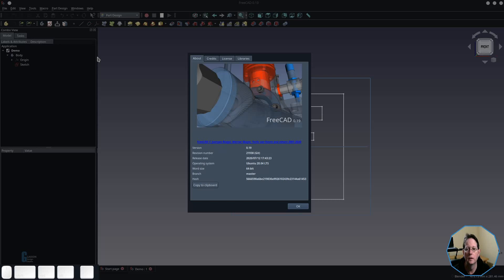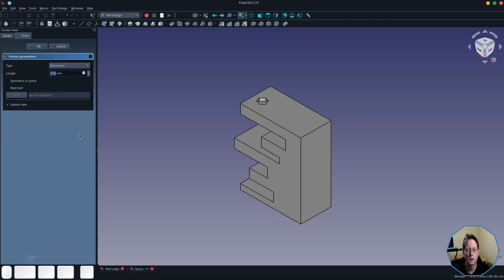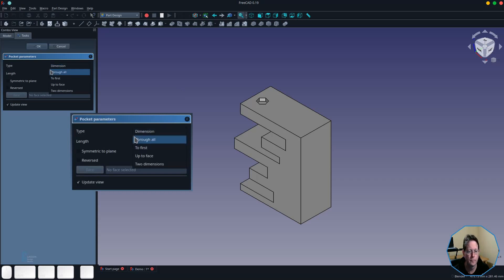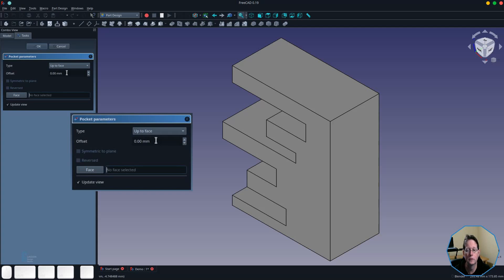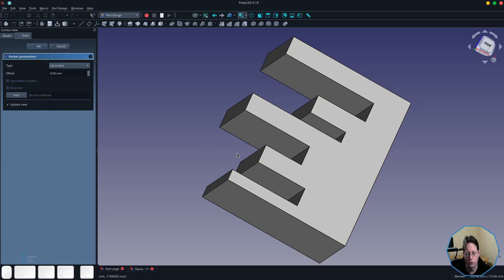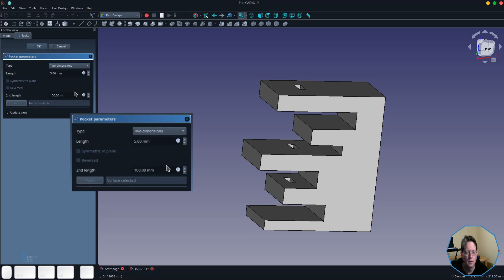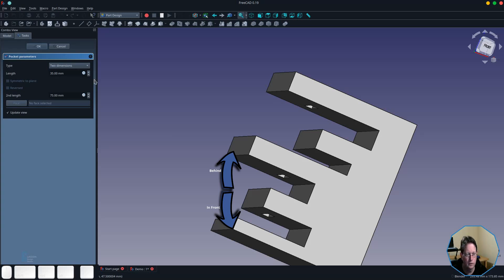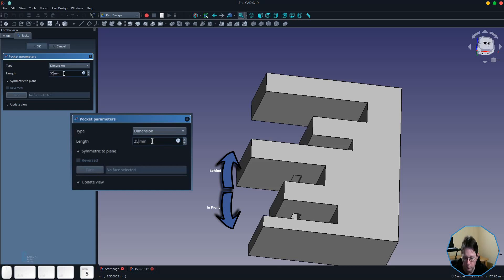Howto use the Pocket Tool in FreeCAD's Part Design Workbench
This video shows you how to use the Pocket Tool. The Pocket Tool allows you to create holes in a solid based upon a sketch, and provides several ways of doing so. This video shows you each method for creating a pocket.

 Contents
 🔹 00:00 Introduction
 🔹 01:30 Overview of the tool's options
 🔹 01:47 Pocket to a dimension
 🔹 02:05 Pocket through all
 🔹 02:32 Pocket to the first face
 🔹 02:52 Pocket up to a selected face
 🔹 04:25 Pocket to two dimensions
 🔹 06:08 Reverse a pocket
 🔹 06:40 Pocket symmetric to plane
 Workbenches used:
 🔹 Sketcher
 🔹 Part Design

 This video would not have been possible without help from the following people:

 Music
 Title: Community Picnic
 Publisher: S.I. Publishing (SOCAN)
 Available through AUDIOHERO